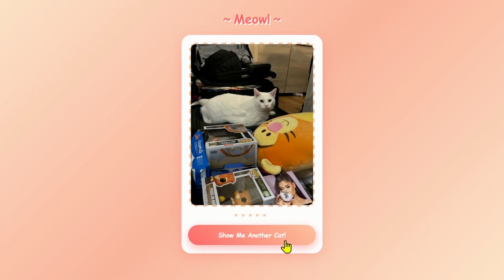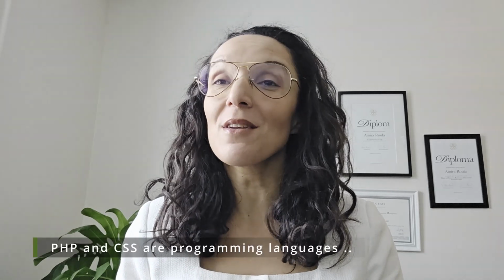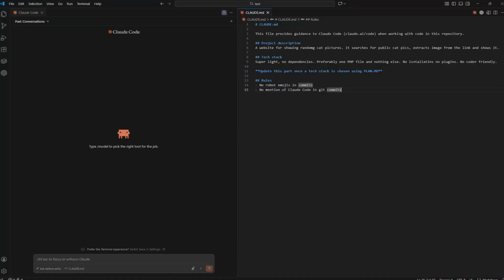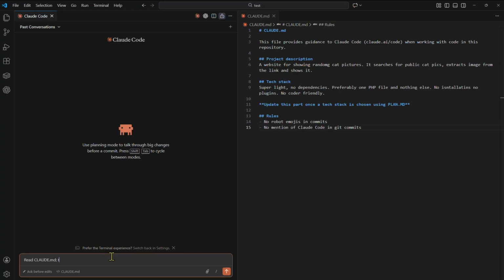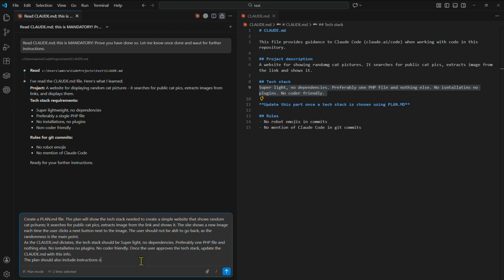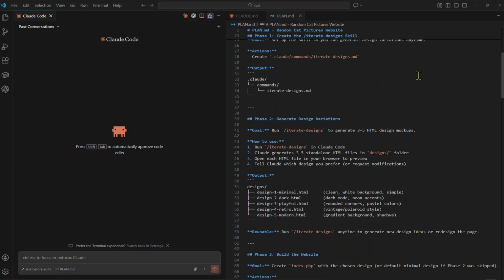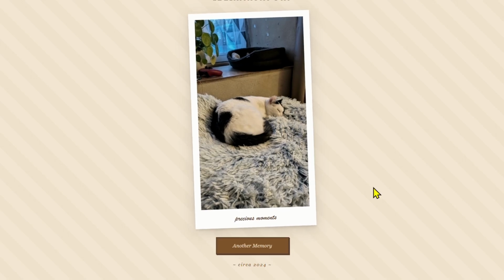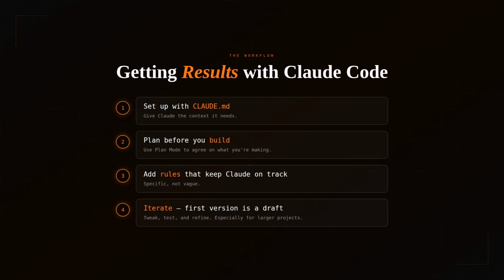Creating a website from scratch with Claude code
Build a real website from scratch using AI — no coding experience needed. A hands-on walkthrough using Claude Code, from blank page to working site in one session.

This website took me ten minutes to build — and I didn't write a single line of code. But my first attempt with Claude Code? Messy files, broken layouts, and code that did things I never asked for. The difference between frustrating results and actually useful output comes down to how you set things up. In this video, I walk you through the exact workflow that changed everything — from empty folder to working website, step by step.

📌 What's covered:
0:00 – Introduction
1:12 – Starting off with CLAUDE.md
2:53 – Planning Before Building
6:05 – Building a Website — Practical Example
7:42 – Closing

🔑 Key insights:
Why CLAUDE.md is the foundation that keeps your projects consistent
How Plan Mode prevents Claude from building the wrong thing
The workflow that takes you from empty folder to working website
Why you should plan first, build second — every time

💼 About me:
I'm Amira, an interim management consultant specializing in finance, data, and strategy. Through Hvitravnur, I help organizations navigate complex transformations and make smarter decisions with data.